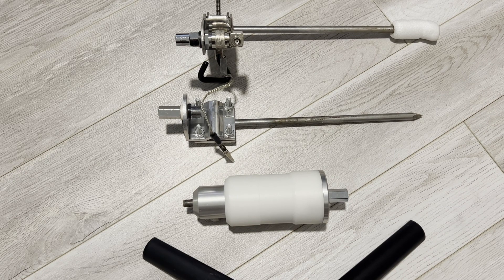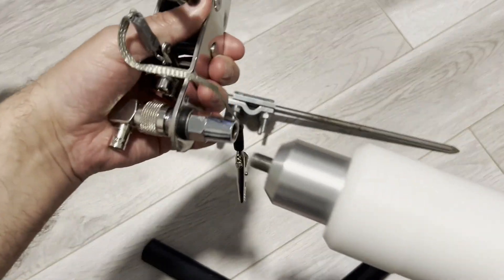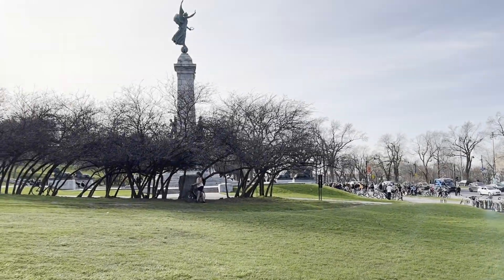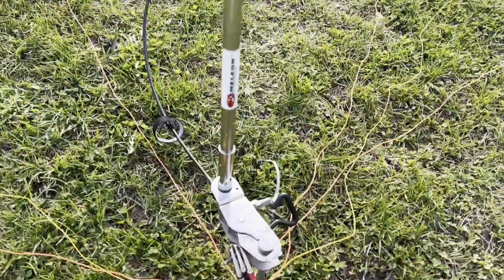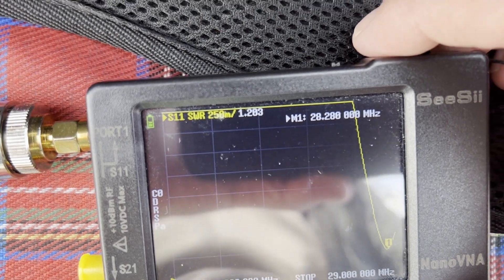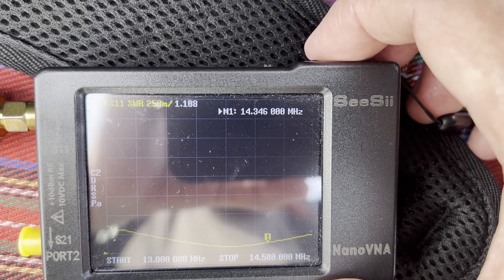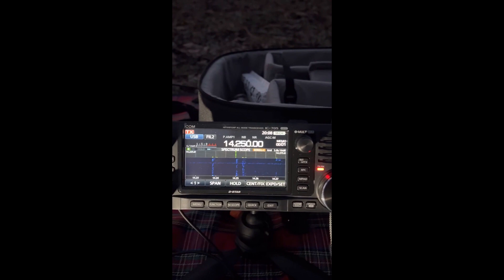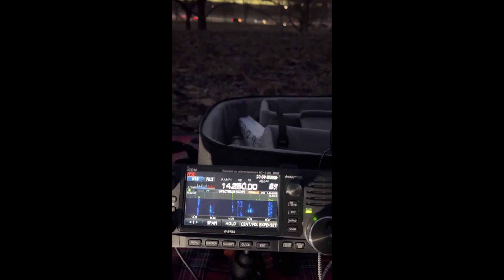Cheap and effective vertical antenna for 20, 17, 15, 12 and 10 meters band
I recorded this video for my neighbor who has the same whip. I'm just sharing this in case it's useful to someone else. Ground conductivity changes in different soils. The counterpoises that work amazingly for me, might not be the exact match for you. Cut them longer and then adjust. If you live in Montreal as well, they should work fine especially if you are my neighbor

- Wire I like to use for counterpoises
- The clamp or "chameleon jaw"